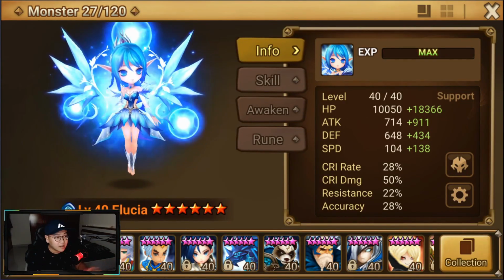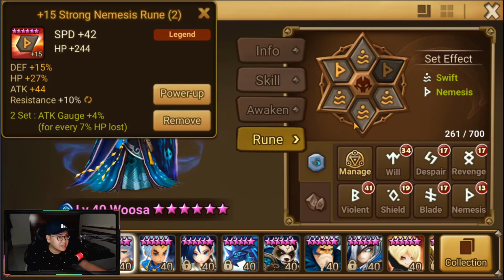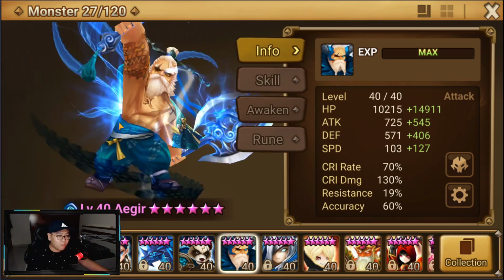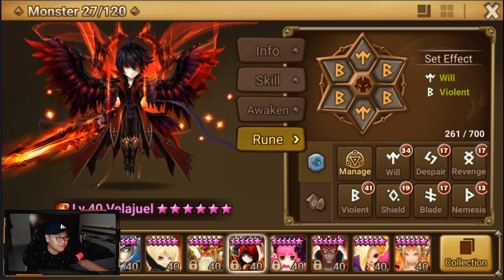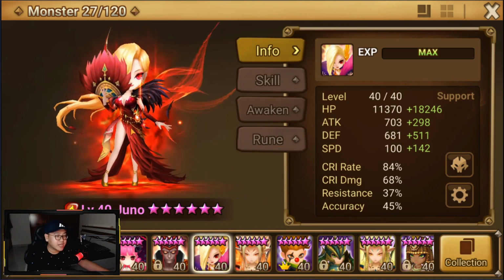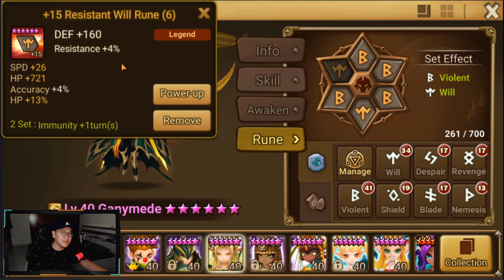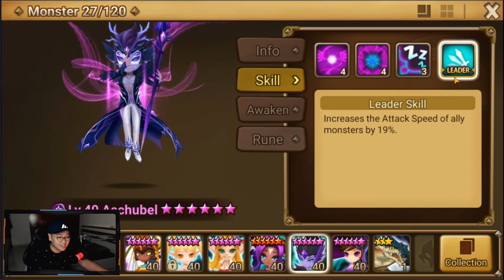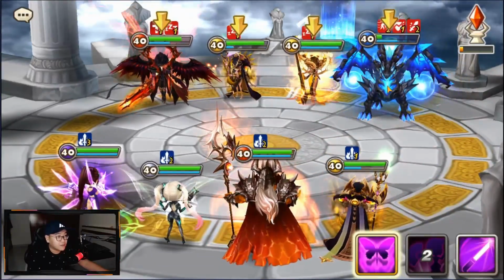SeanB's Best Runes & RTA Teams Explained (Jan 2020)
A lot of runes showcase requests whenever I do RTA so let's do it once for every unit that I frequently use in the previous season. This can also serve as my own milestone when I progress further.

= Twitch | everyday 9PM - Midnight GMT+7

Summoners War content covering every aspects of the game: Guild War, Real Time Arena RTA, Beginner Guide, Dungeon Speed Team Guide, Units Highlight, Max Damage Test, and many more random stuff!